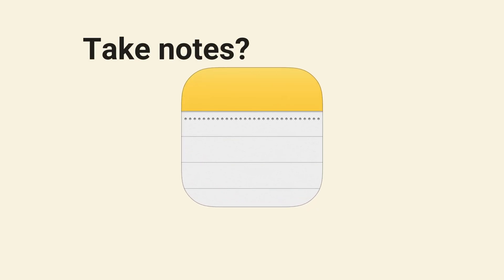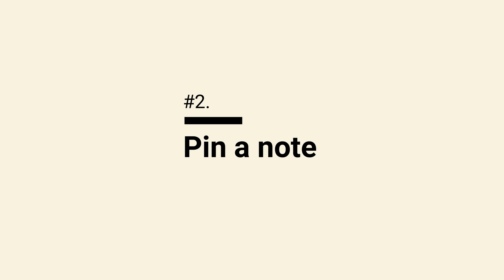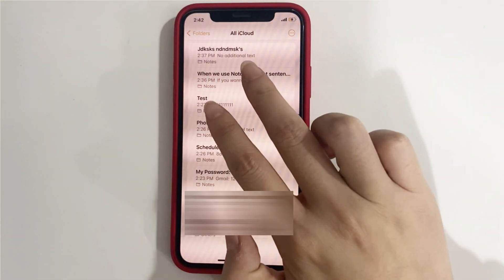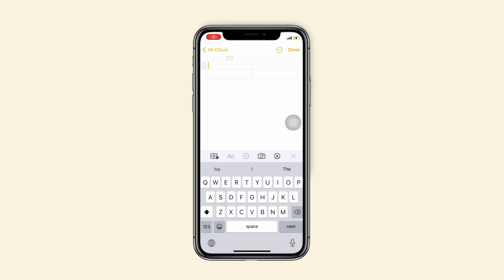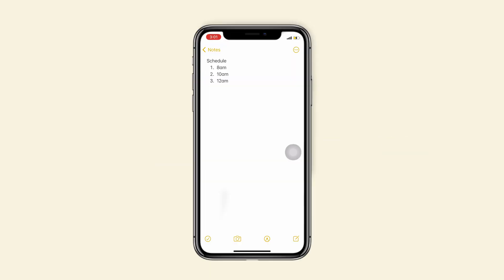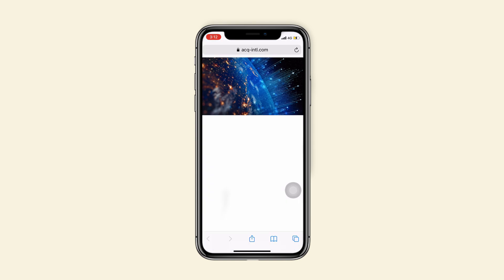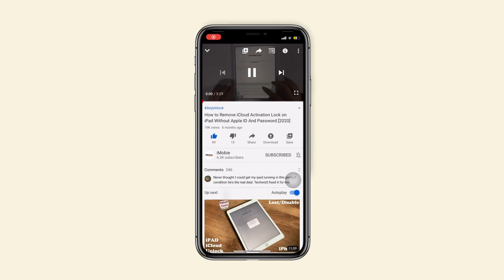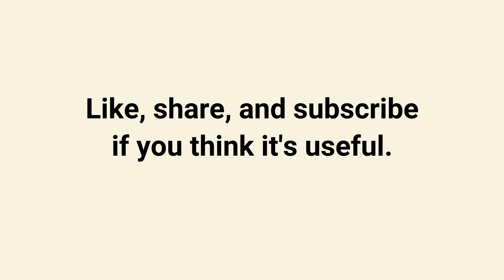15 Tips You Must Know - How To Best Use Apple Notes on iPhone 2021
Do you really know how to use iPhone Notes? Maybe you haven't used most of the iPhone Notes functions. Here are 15 secret iPhone Notes tips to help you use Apple Notes efficiently. BTW, if you wanna transfer and back up notes, check AnyTrans

Most of us use the Notes app by taking notes, making to-do lists, or drawing something. To make the best of iPhone Notes, in this video, we will show you 15 hidden tips & tricks on Apple Notes app. Check it now!
00:00 Start
00:17 #1 Change fonts
00:57 #2 Pin a note
01:06 #3 View as Gallery
01:24 #4 Manage notes in batches
01:43 #5 Create new folder
01:54 #6 Add lines and grids
02:08 #7 Add table in Notes
02:29 #8 Search in Notes
02:44 #9 Scan document
03:06 #10 Export notes as PDF files
03:34 #11 Add images in Notes
04:09 #12 Grade project list
04:24 #13 Handwriting
04:41 #14 Make Notes as your favorites
05:09 #15 Do schedule on Notes